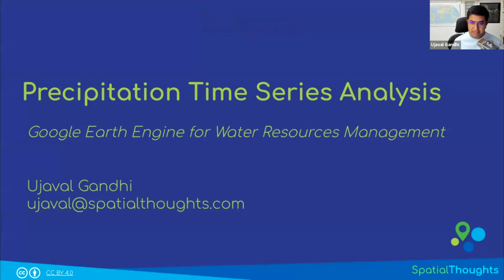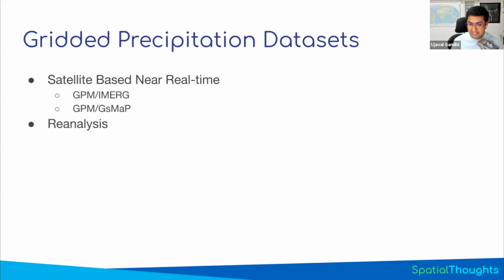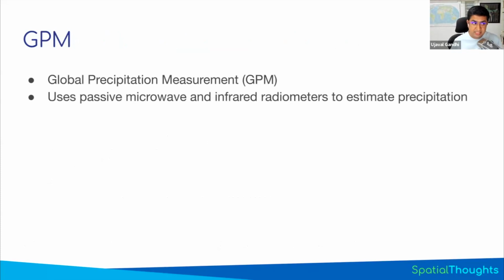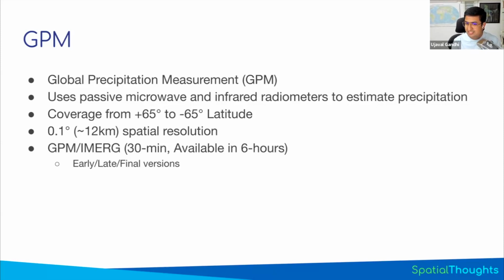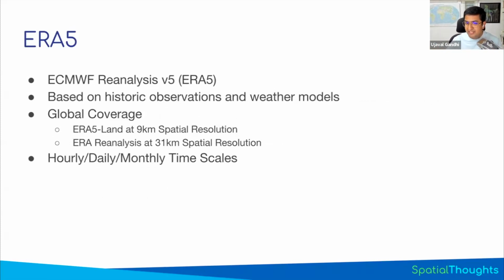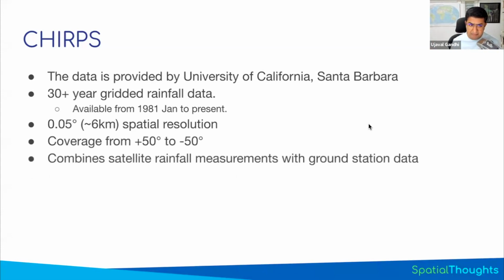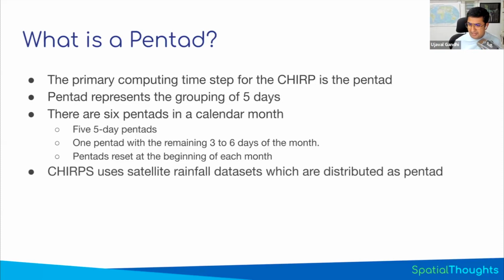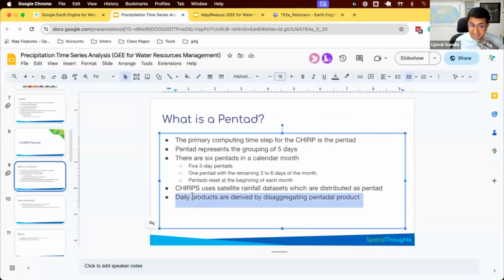Module 3 - 05 Precipitation Time Series Analysis - GEE for Water Resources Management